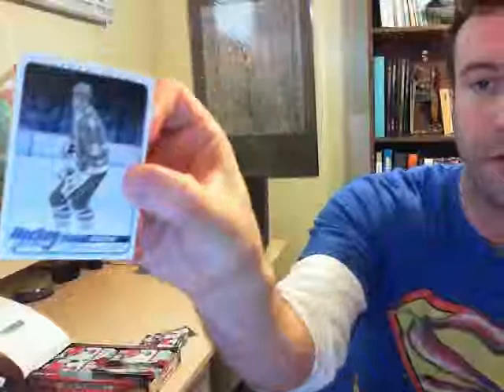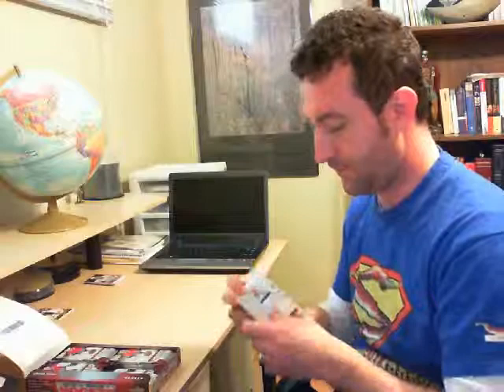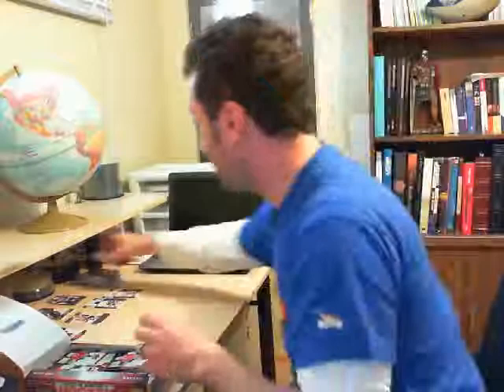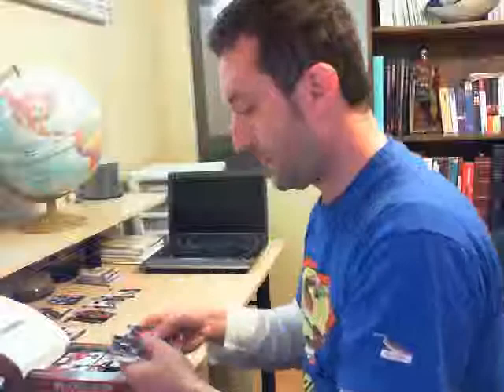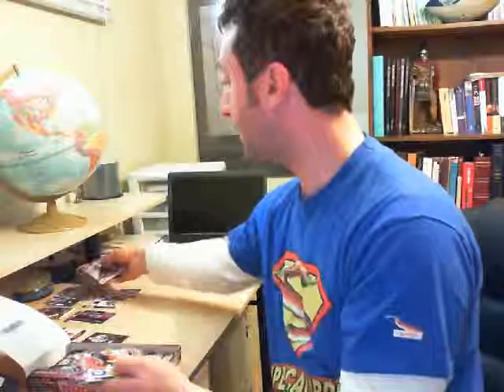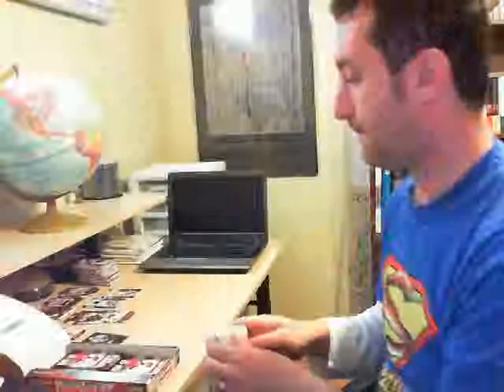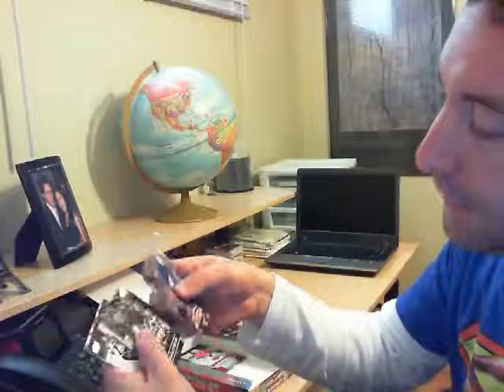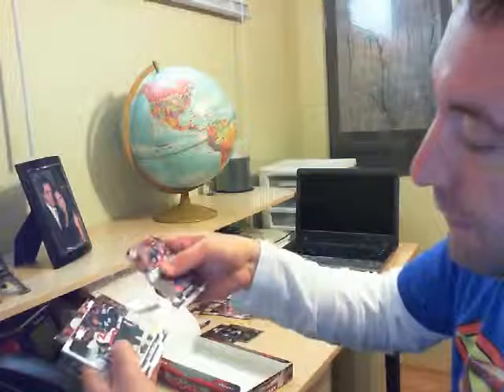test box break1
tbb1